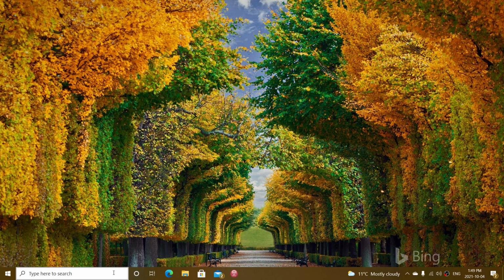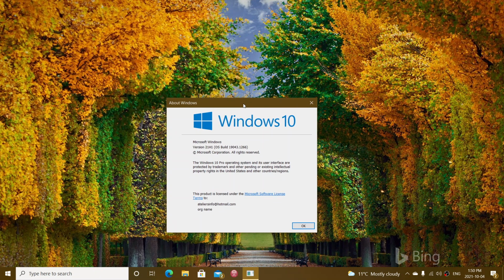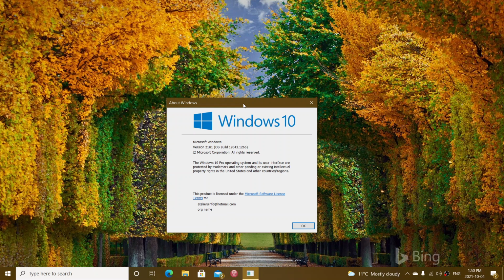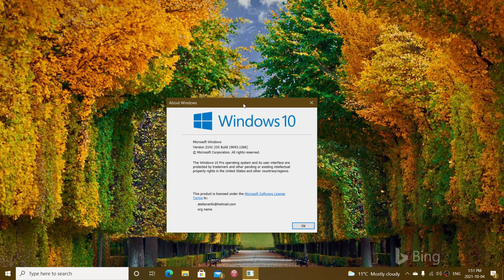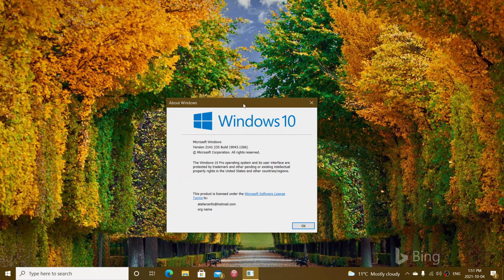Windows 10 Cumulative updates released with huge list of bug fixes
Release for 2004, 20H2 , 21H1 and 21H2